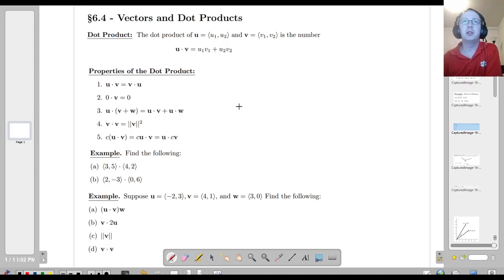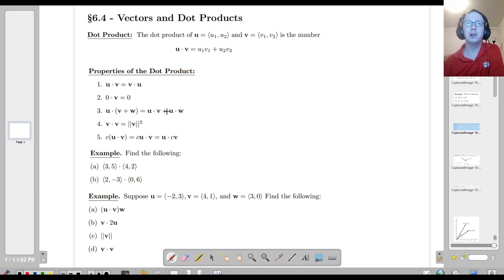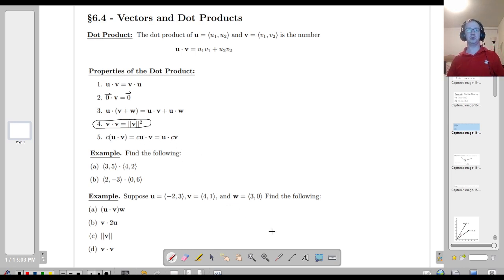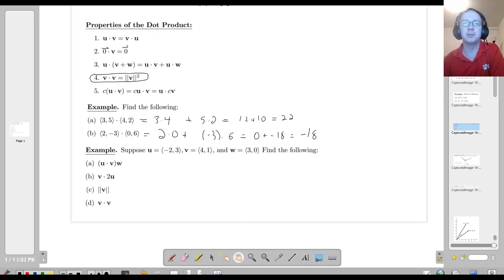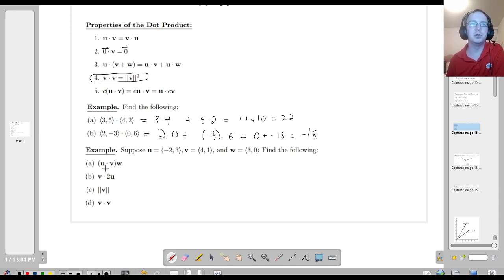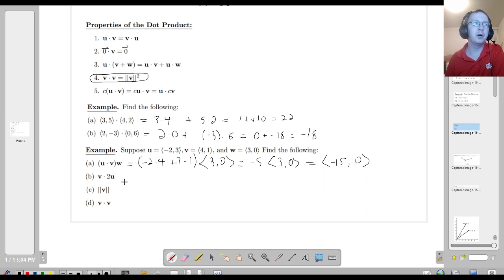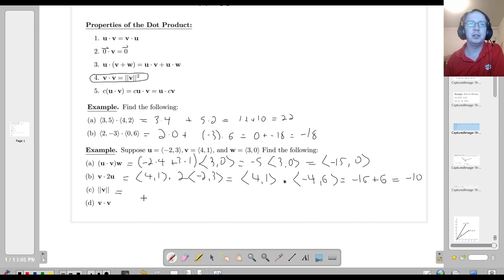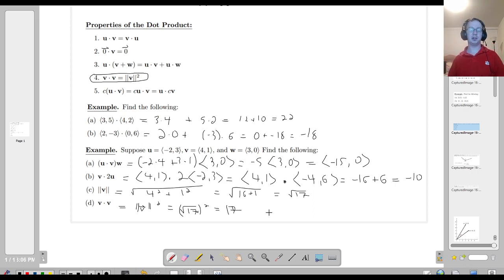MAT-111 6.4 Dot Products and Their Properties